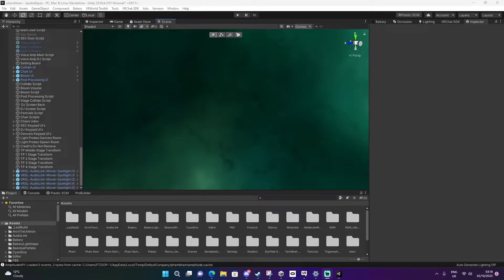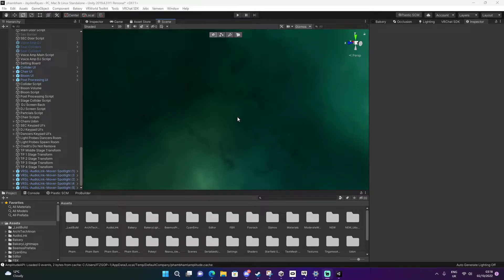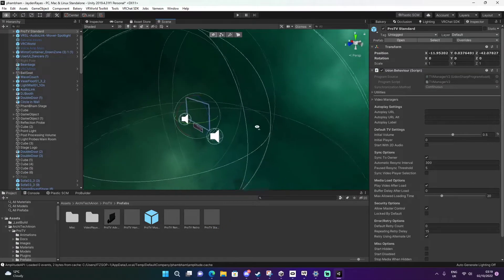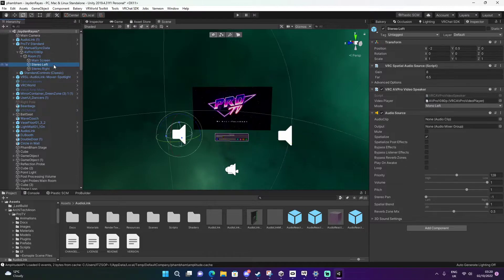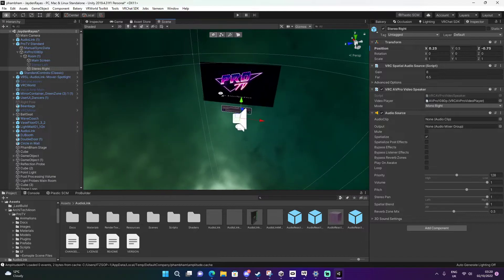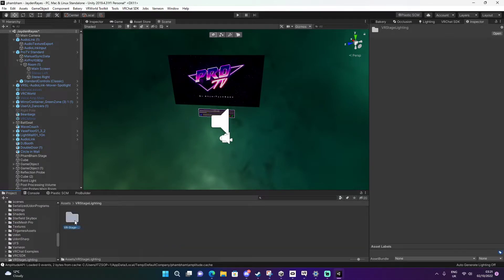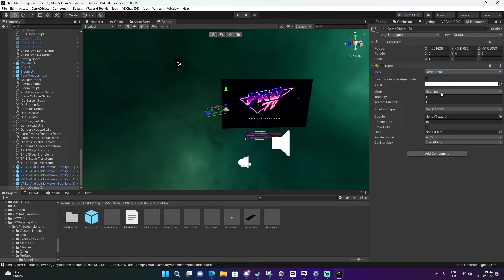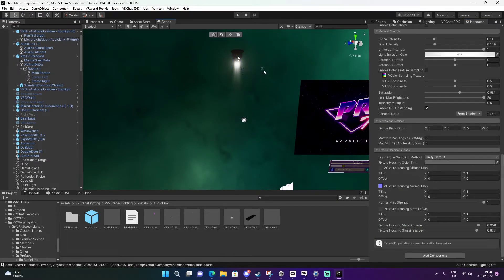How to add Audio Link to your VRChat World!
Ignore my voice I'm sick :(

Make sure you have Udon sharp downloaded along with the SDK!